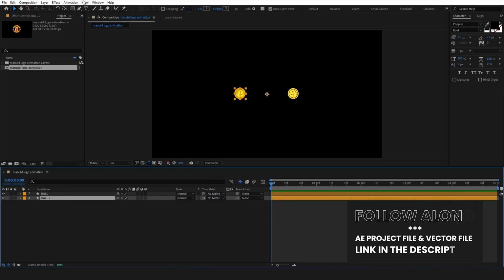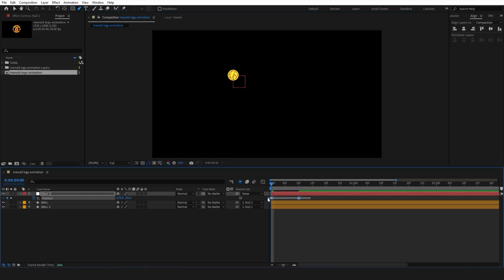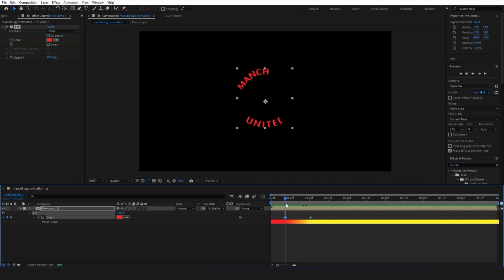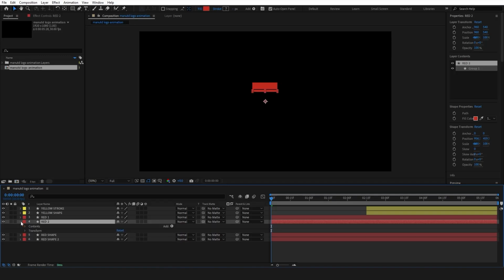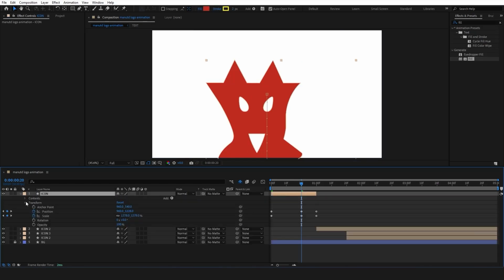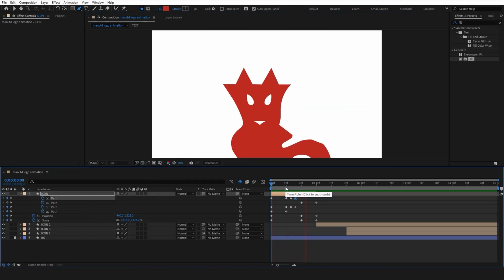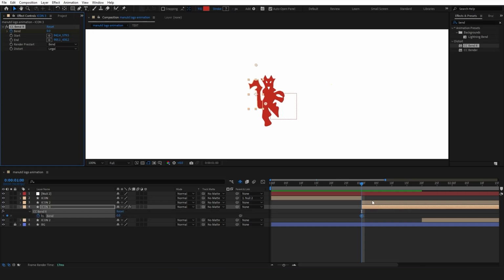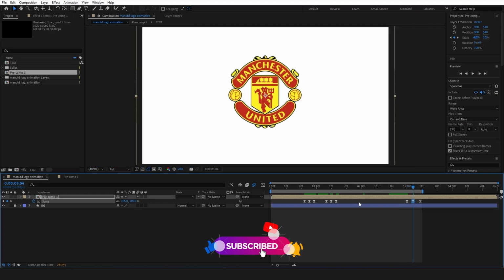From Good to Great: Master PRO Logo Animation Tricks in After Effects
Learn how to turn logo animations from good to great with Adobe After Effects. In this video, I'll show you 5 easy tricks:

👉 Motion trails - Make the elements move around your logo.
👉 Shape Bending - Bend and twist shapes smoothly.
👉 Text Animation & Morphing - Change text and shapes in creative ways.
👉 3D Head Rotation - Rotate the head by using the shape path
👉 These tricks are great for both beginners and experienced users. Watch to improve your animation skills!